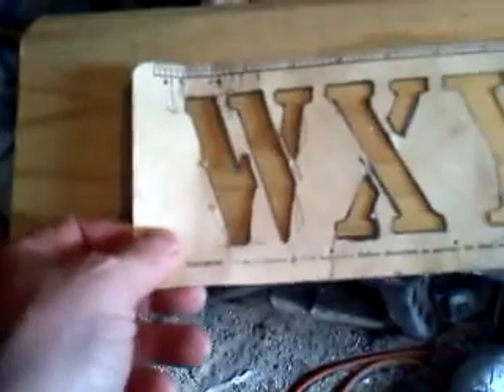Peyton Manning Handmade Key Plaque - How It's Made! For Sale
Made from solid English White Pine Wood.  Each letter is handcarved deep into the wood for a life-time of use.  This video will show you how I did it.